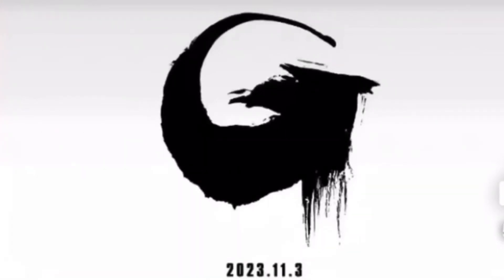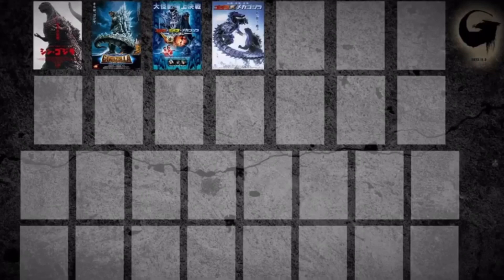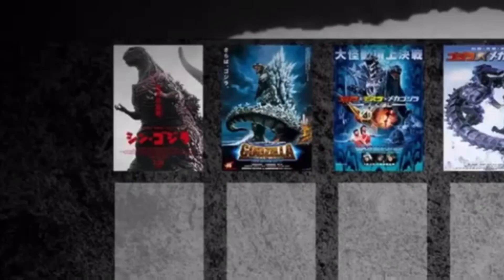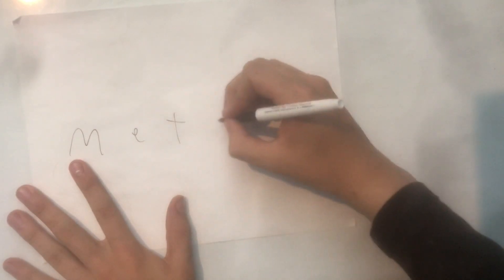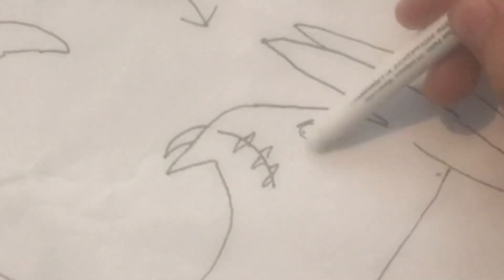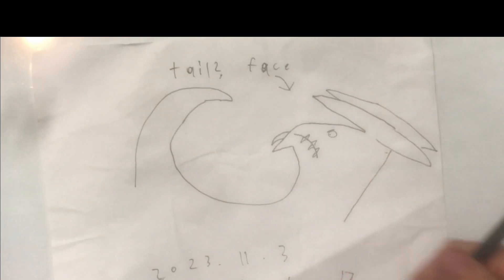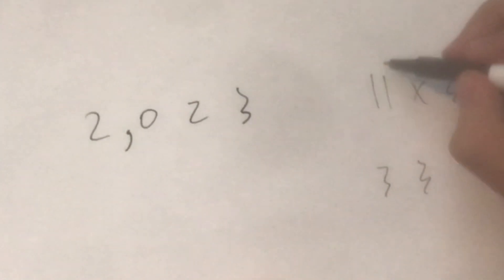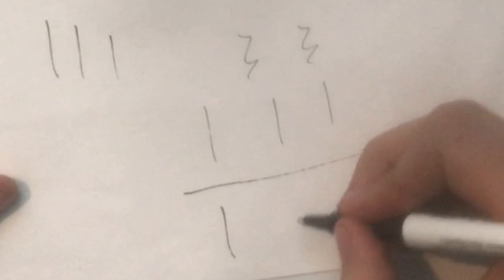I Investigated a mysterious teaser￼￼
I never know what to put here